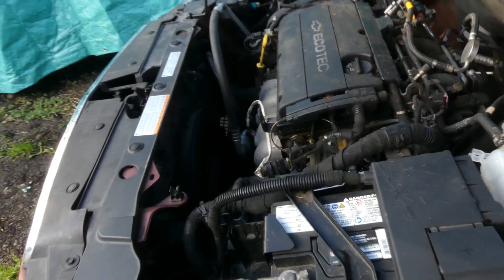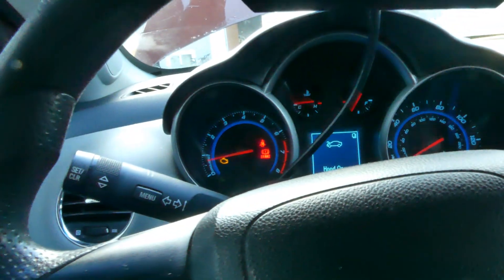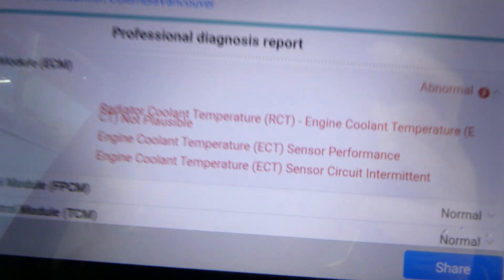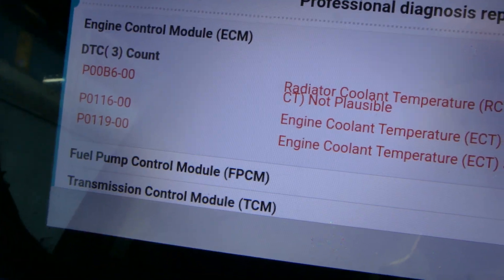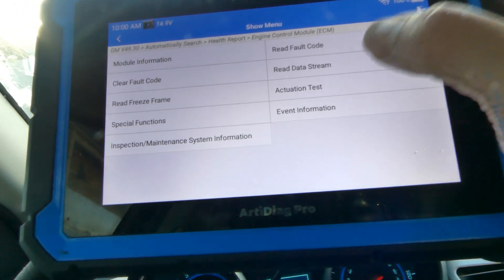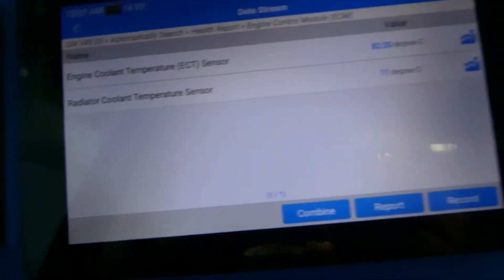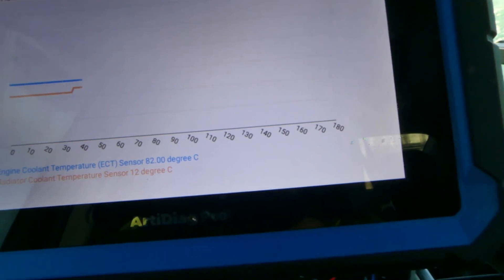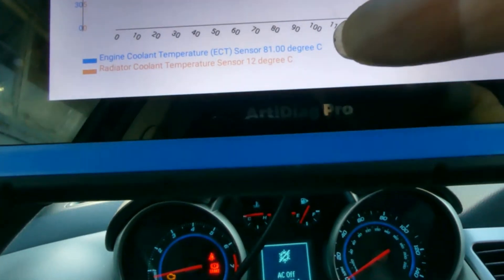2012 Chevy Cruze Radiator Fan On all the time ISSUE